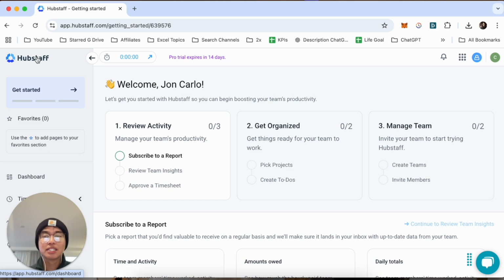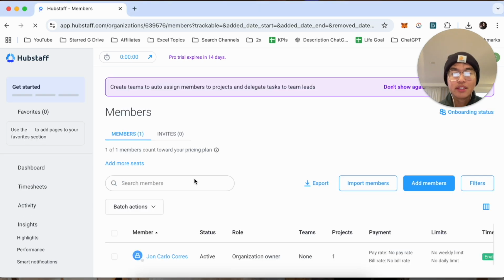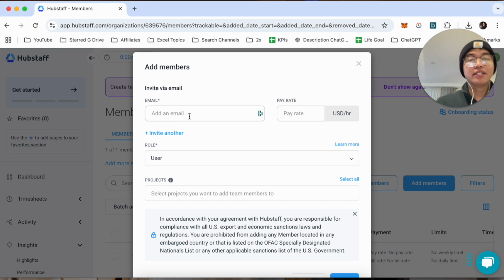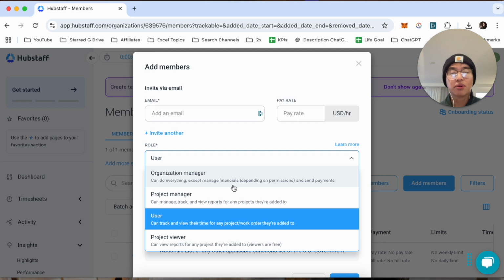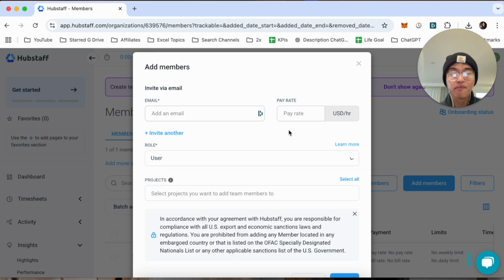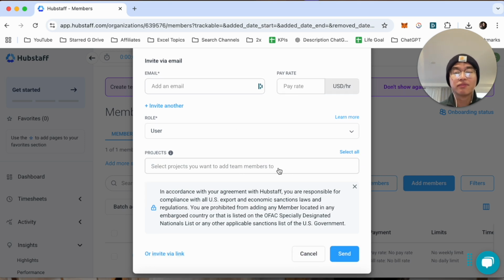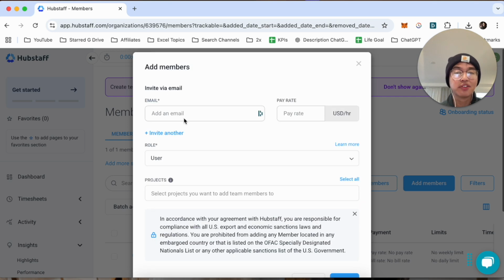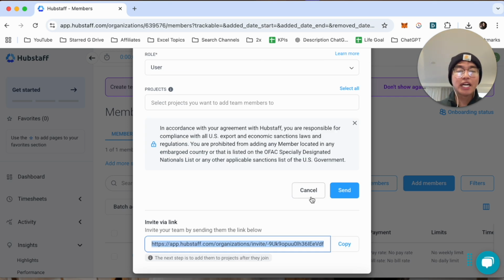How To Invite Someone To Your Hubstaff Account: Easy Guide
In this video, I’ll guide you through the simple steps to invite a team member to your Hubstaff account. You’ll learn how to send an invitation, assign roles, and manage permissions to ensure smooth collaboration. Whether you're adding employees, contractors, or managers, this tutorial will help you set up your team efficiently.